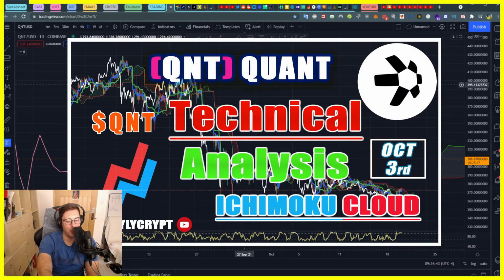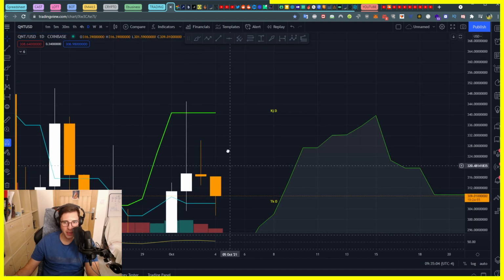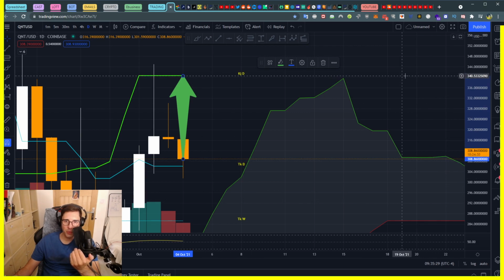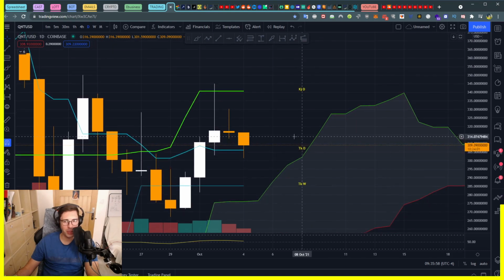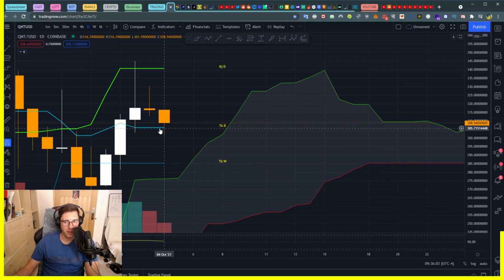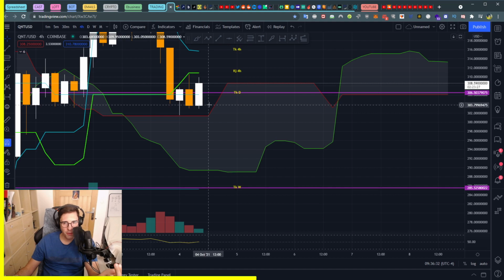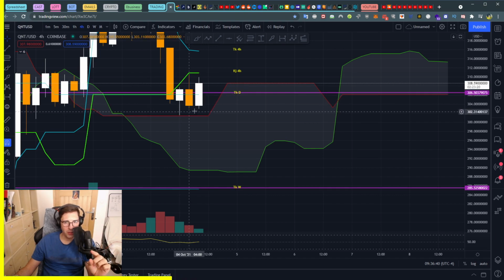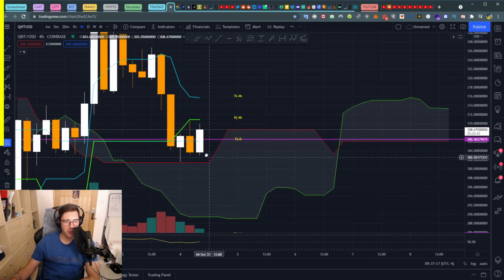🧭 QNT QUANT TOKEN 4 OCTOBER $QNT Technical Analysis price prediction - How to use Ichimoku Cloud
$QNT / $USDT
Crypto News Daily
4th of October 2021

QNT QUANT TOKEN Crypto Technical Analysis with the Ichimoku Cloud

Keywords Ignore these:
RSI indicator
Crypto Bitcoin
Forex trading